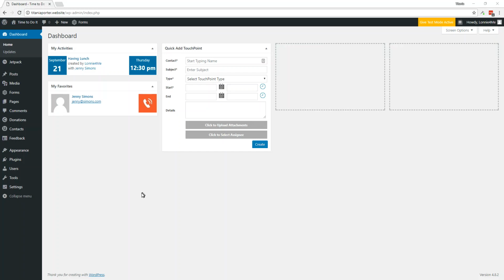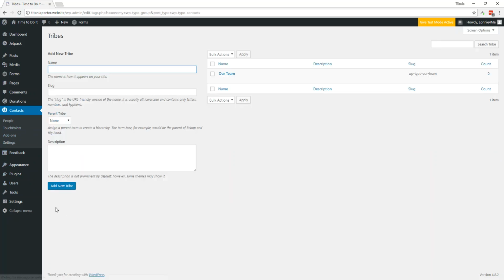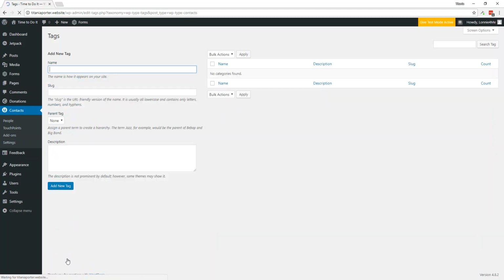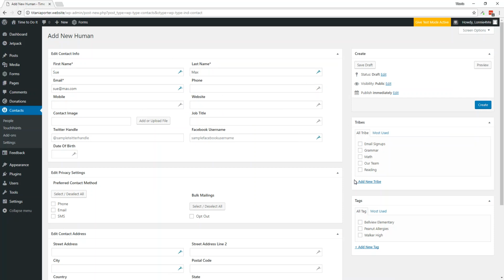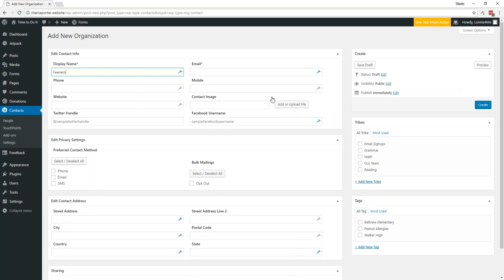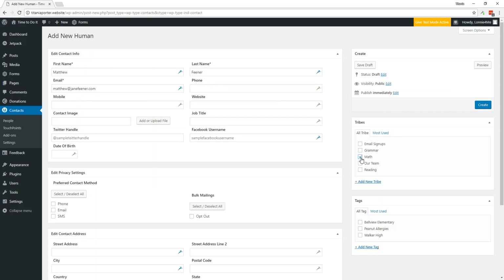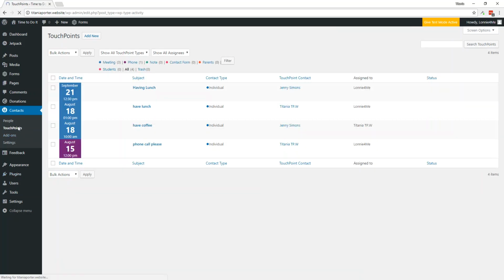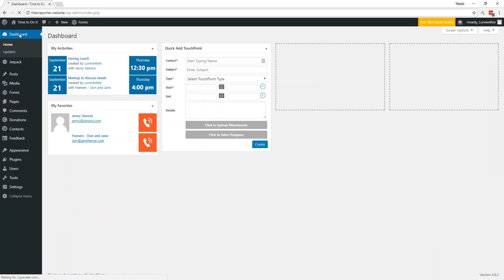2 Getting Started with Setup and Data Entry for UkuuPeople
I'll walk you through every step of setting up and entering all the kinds of data you need to track with the core UkuuPeople CRM.